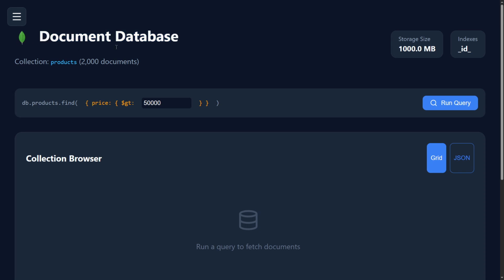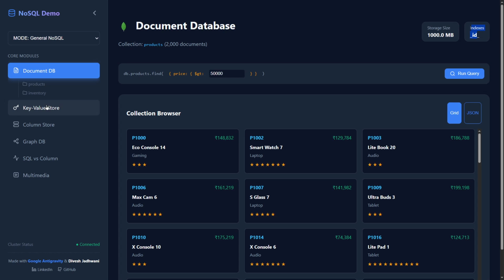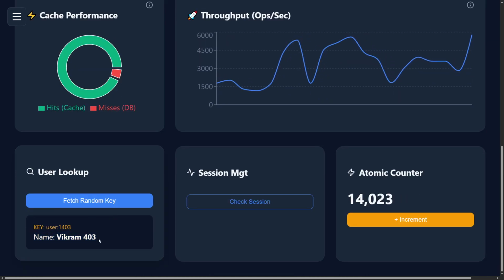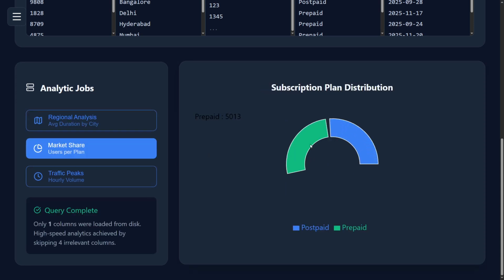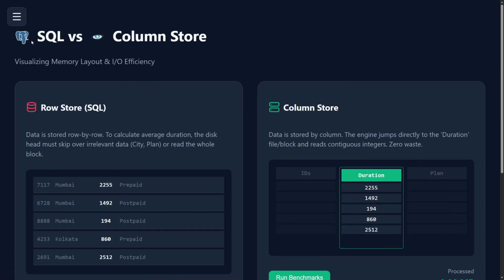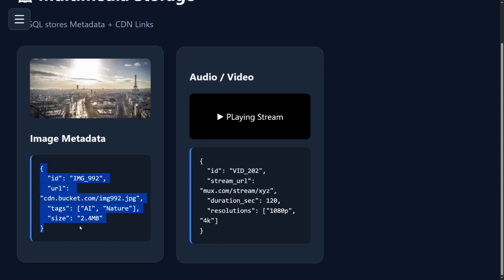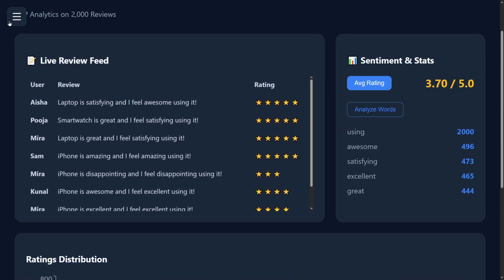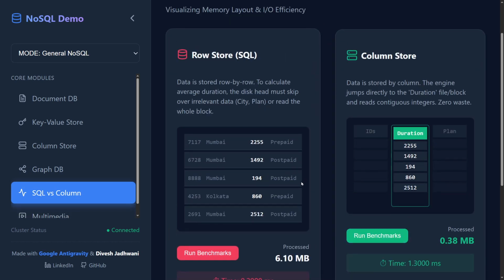NoSQL Databases Explained Visually (Beyond the Hype)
🎥 Title Options (Choose one)

How NoSQL Actually Works: Visualizing Document, Graph, & Key-Value Stores

System Design Basics: NoSQL Visualized

📝 Video Description
Is SQL holding your data back? 🛑 In this video, we stop looking at rows and columns and start visualizing how NoSQL databases actually store and retrieve data.

If you’ve ever been confused by terms like "Document Store," "Wide-Column," or "Graph Database," this visual breakdown is for you. We move away from the code and look at the architecture and data structures that make NoSQL distinct.

🚀 What You Will Learn in This Video:
The Conceptual Shift: Moving from Tables (SQL) to Aggregates (NoSQL).

Visualizing the 4 Main Types:

📄 Document Databases (e.g., MongoDB): How JSON-like structures allow for flexible schemas.

🔑 Key-Value Stores (e.g., Redis): Why they are the speed demons of caching.

📊 Wide-Column Stores (e.g., Cassandra): Visualizing 2-dimensional key-value maps for massive scale.

🕸️ Graph Databases (e.g., Neo4j): Seeing nodes and relationships come to life.

When to Use What: A visual decision tree for your next project.

📚 Quick Guide (For your notes)
If you are in a rush, here is the cheat sheet from the video:

1. Document Databases (The Flexible One) Instead of forcing data into rows, we store it like a JSON file.

Best for: Content management, catalogs, user profiles.

Visual: Imagine a folder of files where every file can have different fields.

2. Key-Value Stores (The Fast One) The simplest form of NoSQL. It’s like a giant Hash Map or Dictionary.

Best for: Caching, session management, shopping carts.

Visual: A massive locker room where one key opens one specific locker instantly.

3. Graph Databases (The Connected One) Focuses on the relationships between data points, not just the data itself.

Best for: Social networks, recommendation engines, fraud detection.

Visual: A spiderweb of dots (nodes) connected by lines (edges).

💬 Let's Chat!
Which NoSQL database are you planning to use in your next project? Are you Team Mongo or Team Postgres? 👇